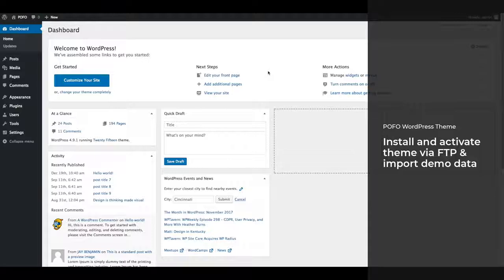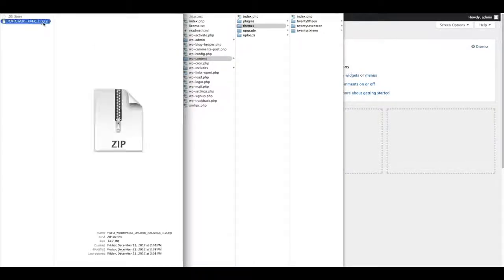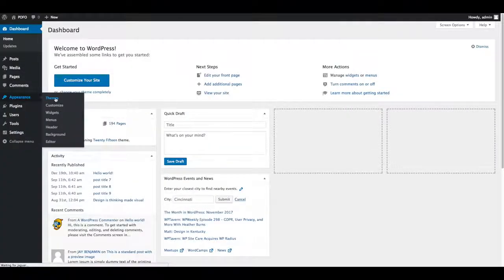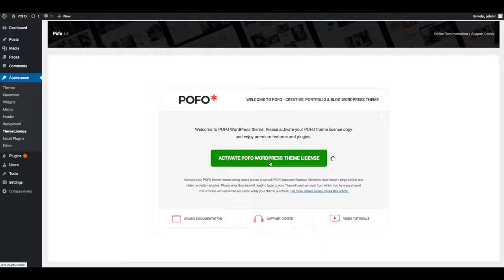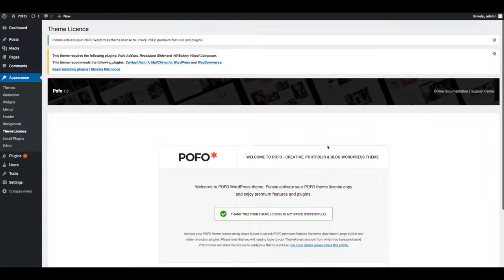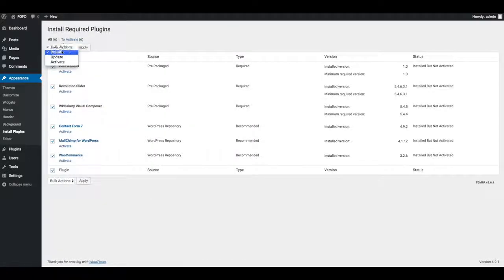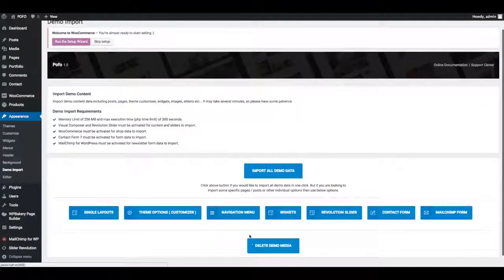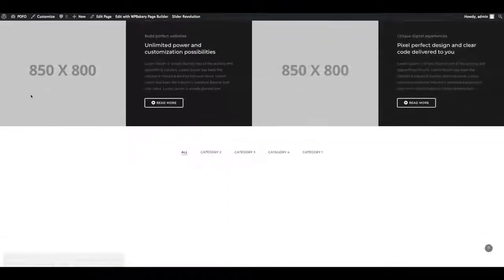Install and activate POFO WordPress theme via FTP & import demo data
Tutorial - Install and activate POFO WordPress theme via FTP & import demo data